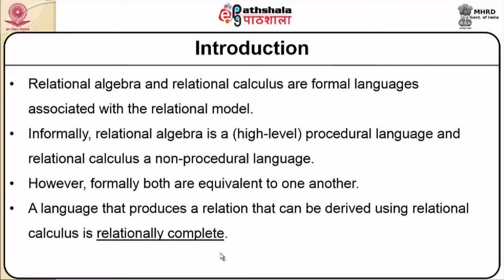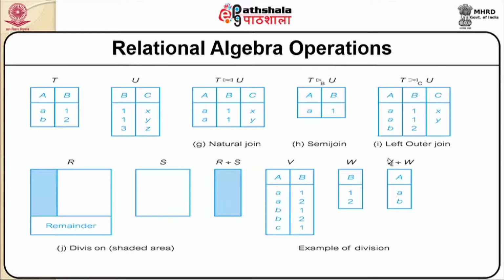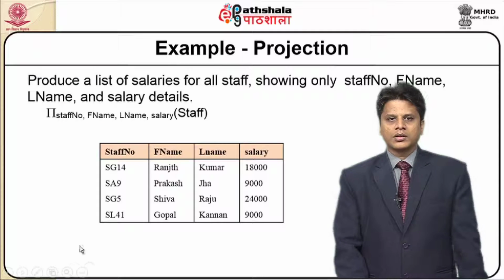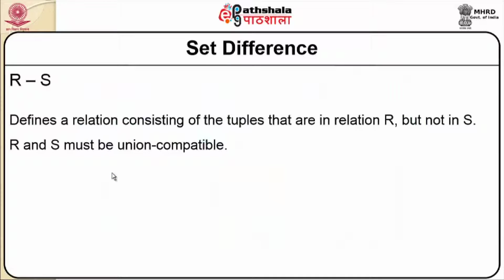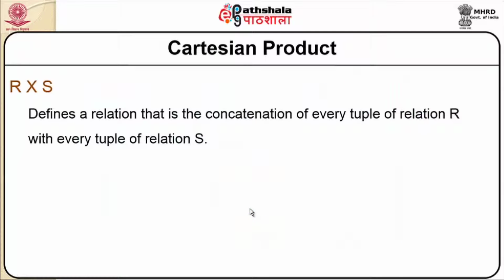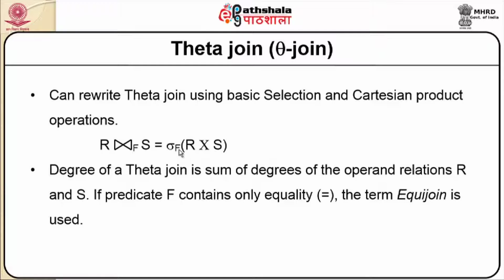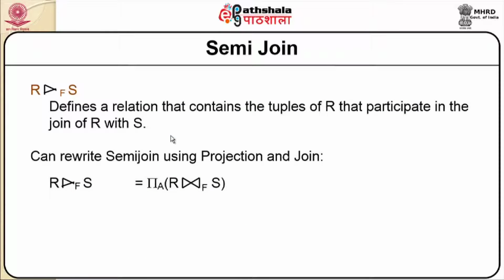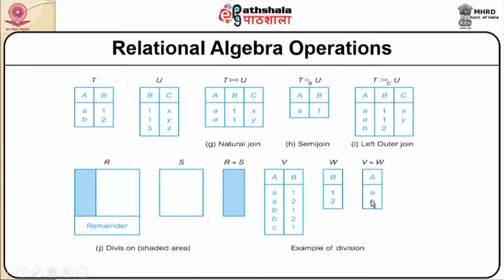Relational Algebra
Paper: Database management system